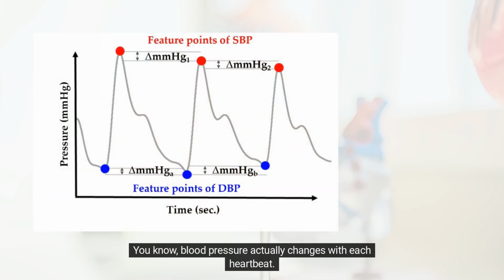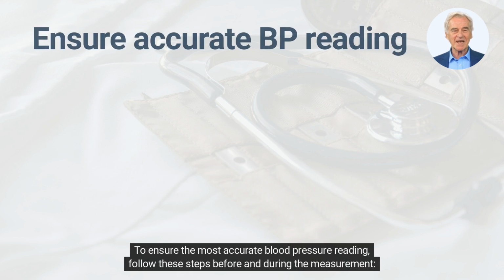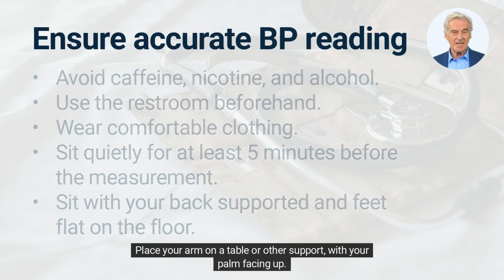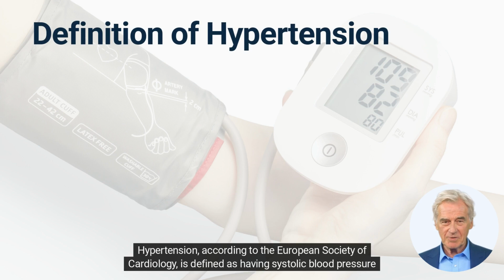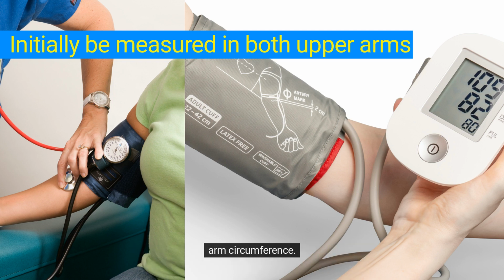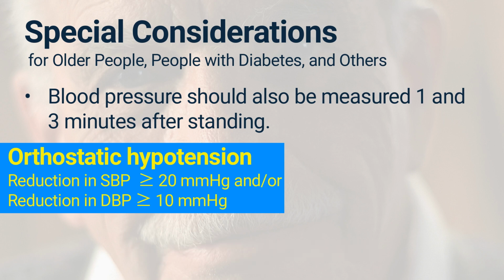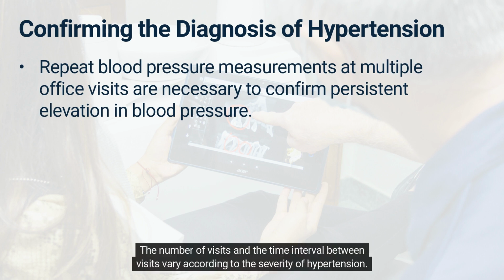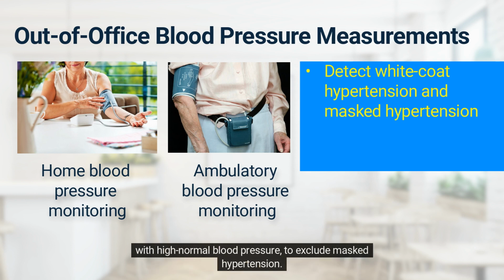Uncovering the Truth: Am I Suffering from Hypertension?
Join me as I delve into the world of hypertension to answer the burning question: Do I have high blood pressure? In this video, I'll explore the causes, symptoms, and risk factors associated with hypertension, as well as discuss the importance of regular check-ups and monitoring. Learn how to identify warning signs, and discover the steps you can take to prevent or manage this silent killer. Don't miss this informative and potentially life-saving discussion on hypertension!